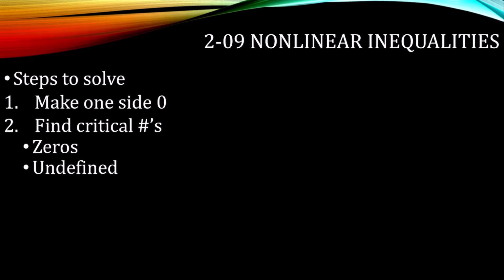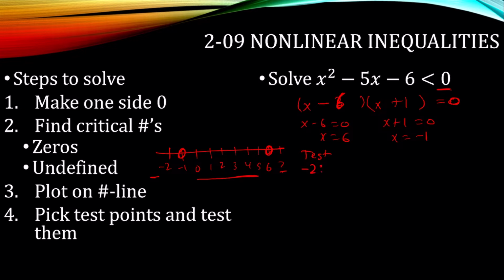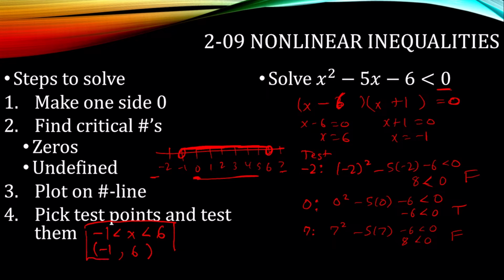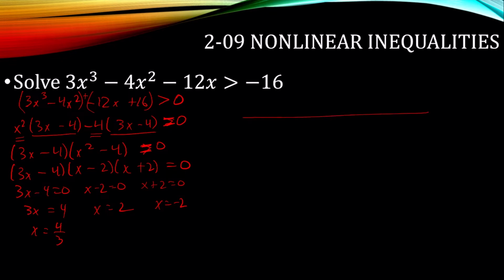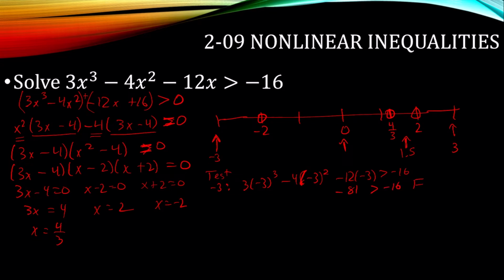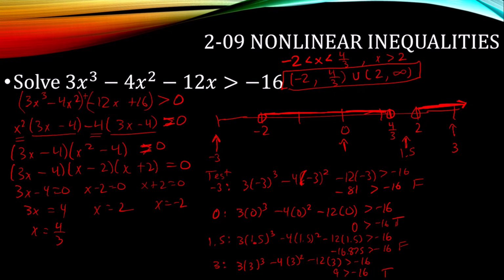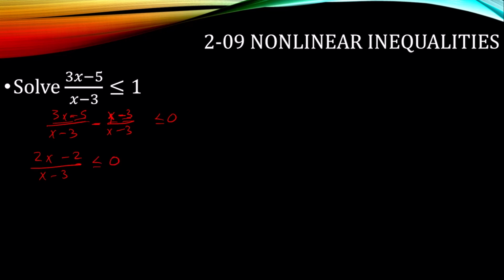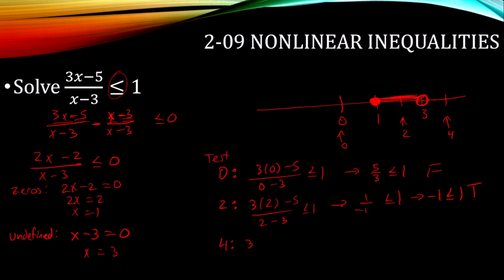Precalculus 2-09 Nonlinear Inequalities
Find critical numbers of nonlinear inequalities.
Solve one-variable nonlinear inequalities algebraically.
Solve one-variable nonlinear inequalities by graphing.